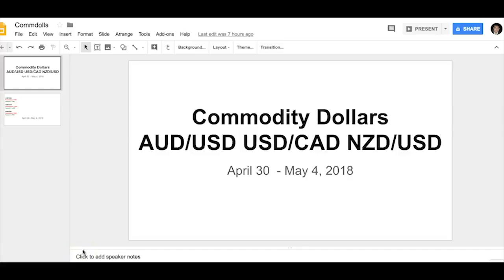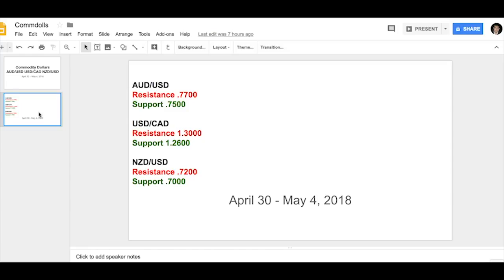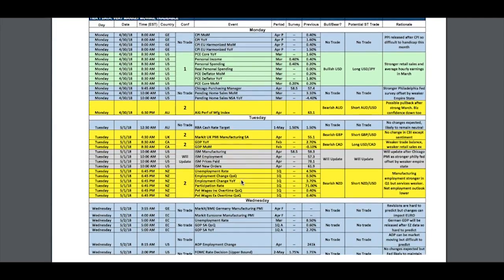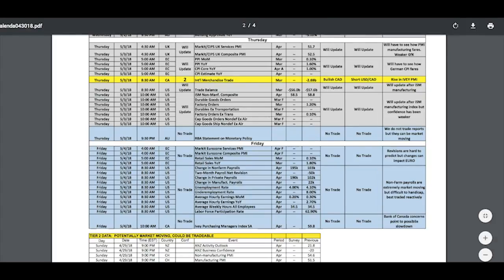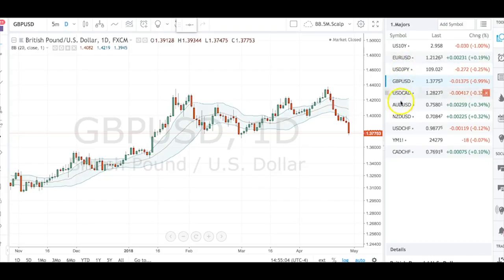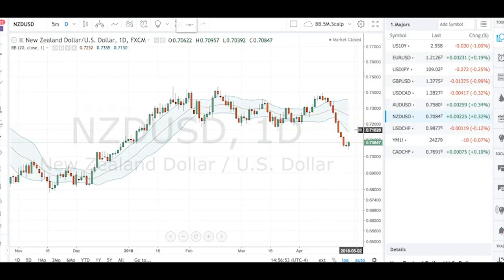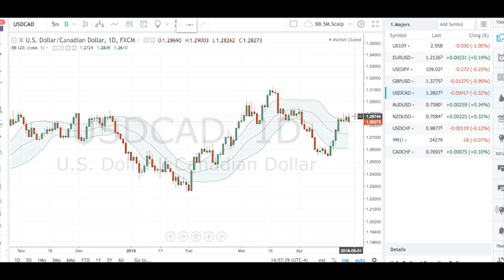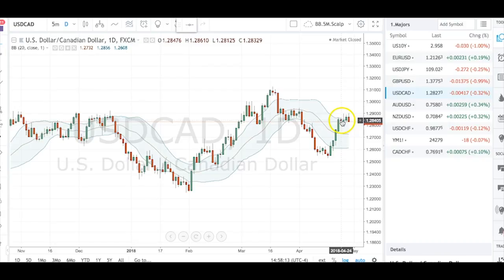Boris and Kathy Forex Weekly - 30-04-2018 - Commodity Dollars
Will Fed Send the Dollar to New Highs?
It was another great week for the U.S. dollar. The greenback hit multi-month highs against many of the major currencies and this time the move is real. With 10 year Treasury yields breaking above 3% for the first time since January 2014 it has become very expensive to be short dollars. Last week, we saw a combination of short covering and new positioning that took USD/JPY to a 2 month high, EUR/USD to a 3 month low and AUD/USD to a 4 month low. With GDP growth rising more than expected in the first quarter and inflation climbing, investors are convinced that the Federal Reserve will use the May meeting to prepare the market for a June hike.